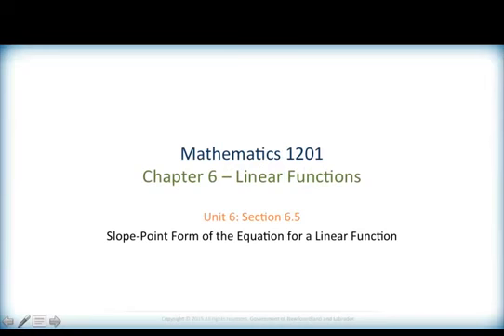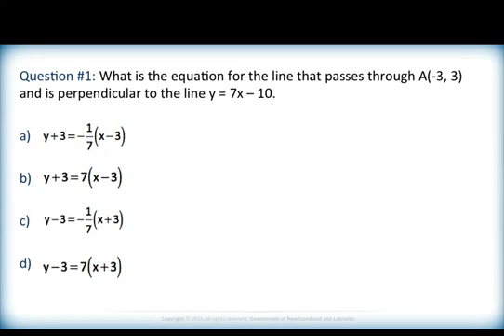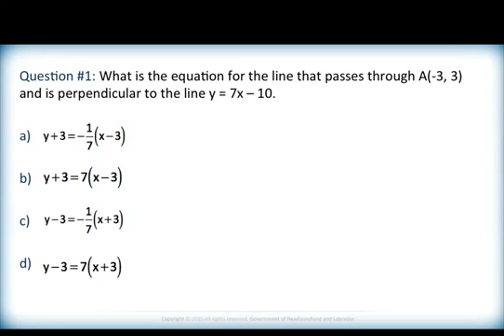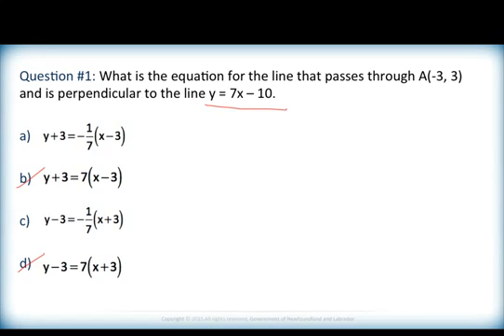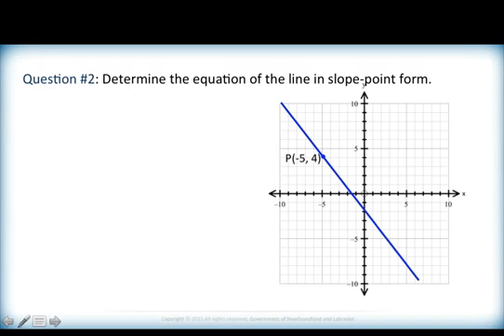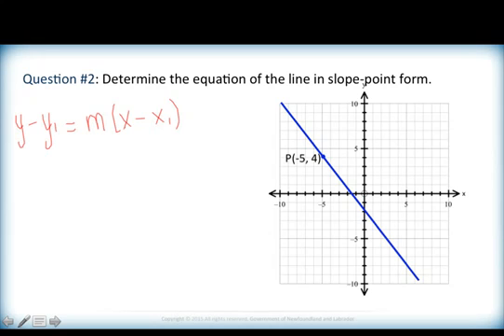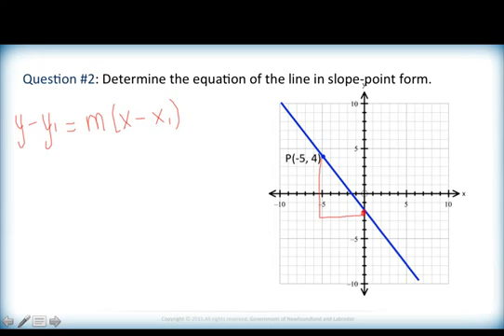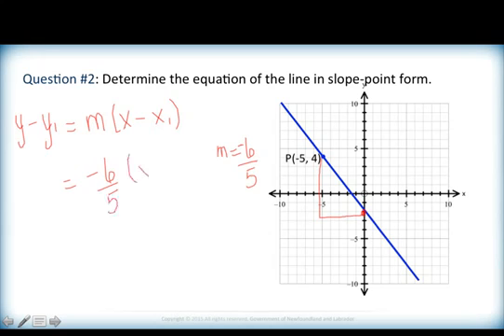M1201 U6S6 5 Slope Point Form of the Equation for a Linear Relation Review Questions